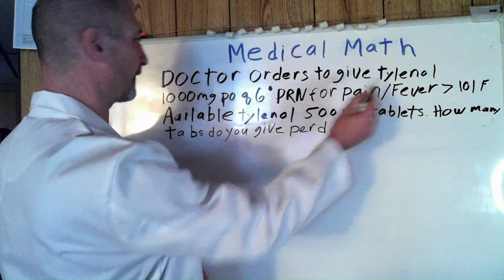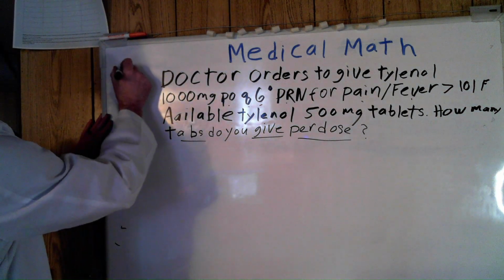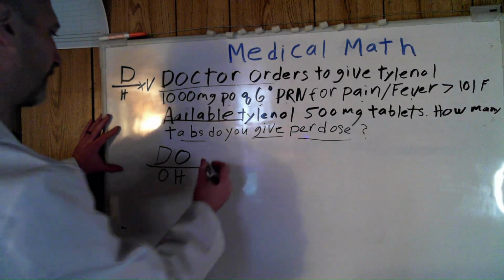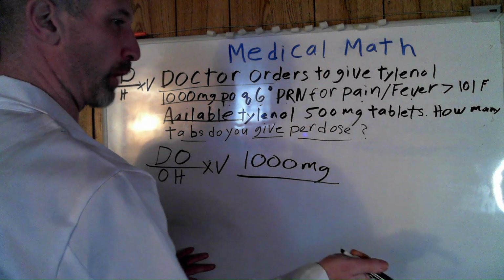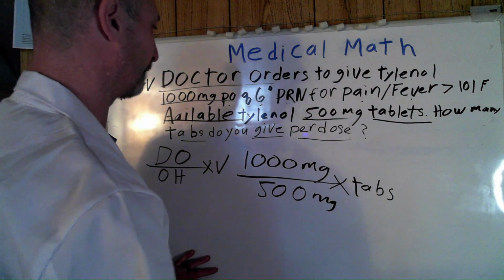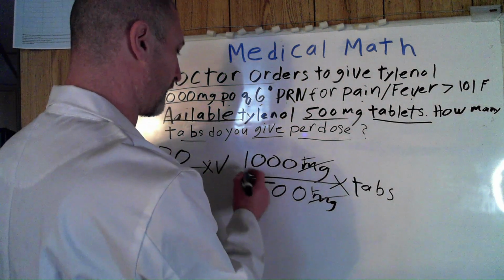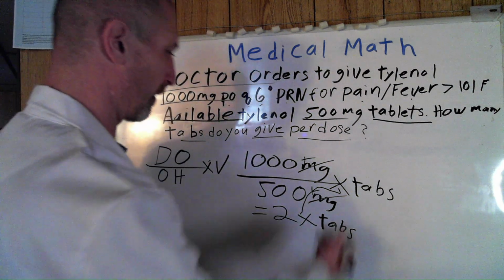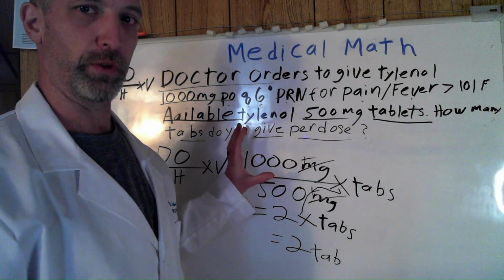How I Mastered Nursing Dosage Calculations (And You Can Too!)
Description:
Does medical math make you want to throw your textbook across the room? You're not alone! In this video, I'll show you how to simplify nursing math so you can confidently calculate dosages without stress-even if algebra isn't your strong suit.

Using a simple step-by-step method, I'll walk you through a real-world example: figuring out how many Tylenol tablets to give based on a doctor's order. This method will help you save time and avoid dangerous errors in patient care.

👨‍⚕️ What You'll Learn:

A simple med math formula to solve dosage problems
The importance of double-checking units for safe calculations
👉 Want to learn even more? In my next video, I'll teach you how to calculate doses involving milliliters and syringes.

next generation nclex study tips
next generation nclex sample questions
next generation nclex case studies
nclex changes 2023
how to pass the NCLEX
NCLEX tips for 2023
NCLEX review Mark Klimek
nursing student study tips
pass NCLEX first try
next generation NCLEX practice questions
UWorld NCLEX tips
NCLEX study planner 2023
NCLEX pharmacology tips
nursing school essentials
next gen NCLEX questions breakdown
next generation NCLEX release date
NCLEX study plan for busy students
nursing school NCLEX prep
nursing student life hacks
NCLEX study guide 2023
future nurse tips